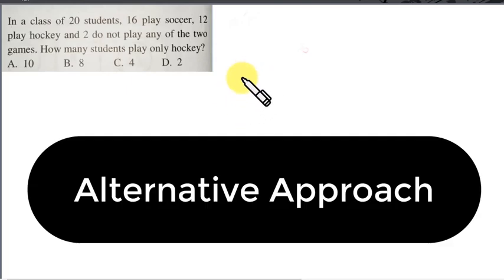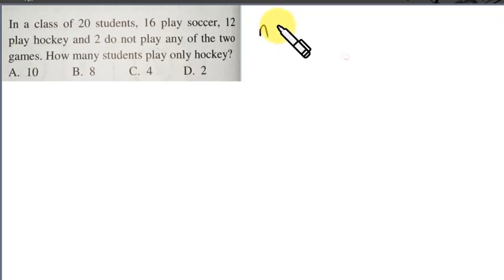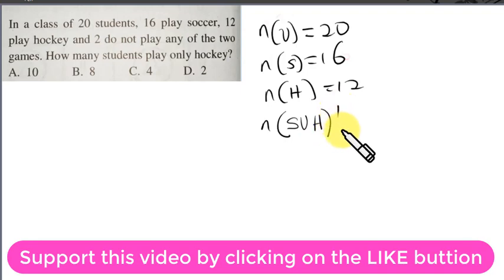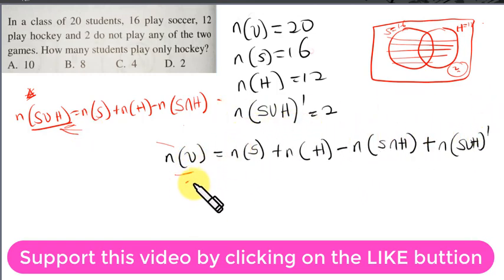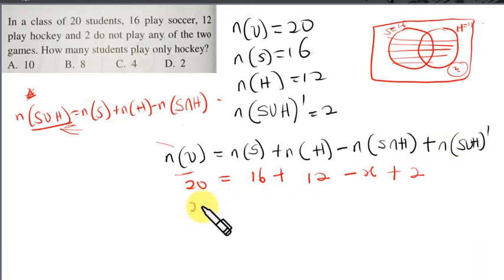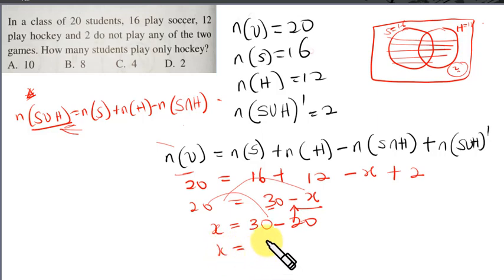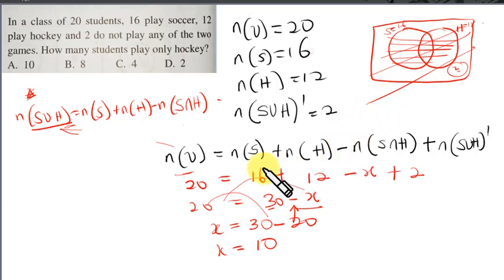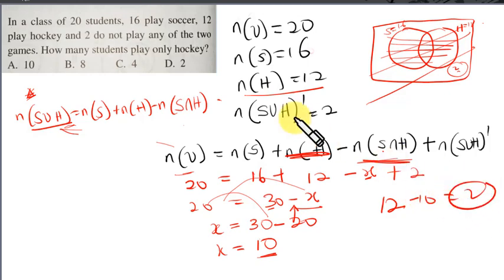General/Core Mathematics | Sets And Operations On Sets | SSSCE 1997 | OBJ Q40 | ALTERNATIVE